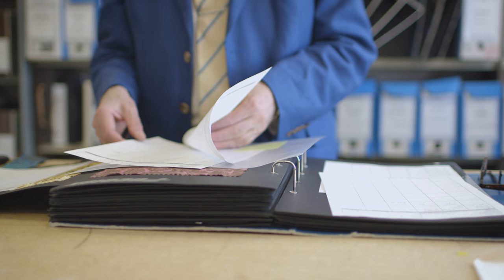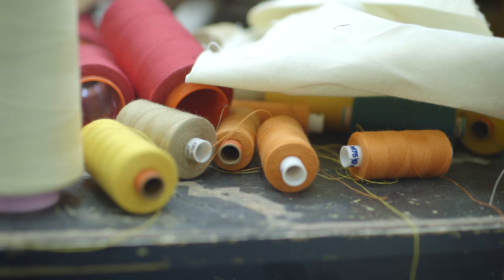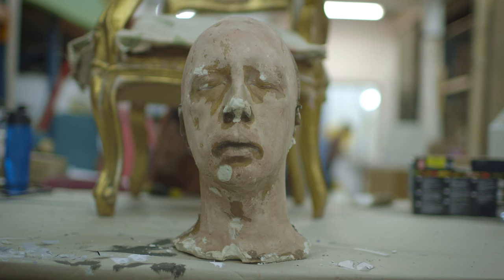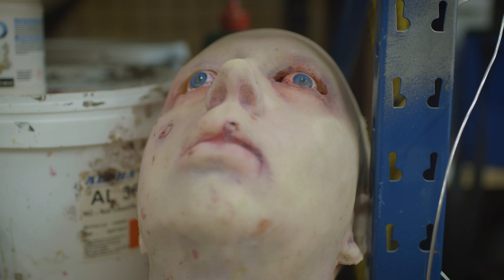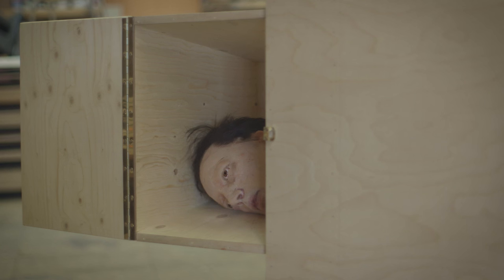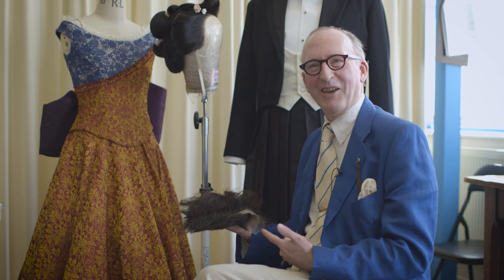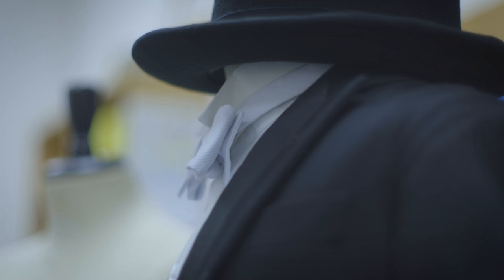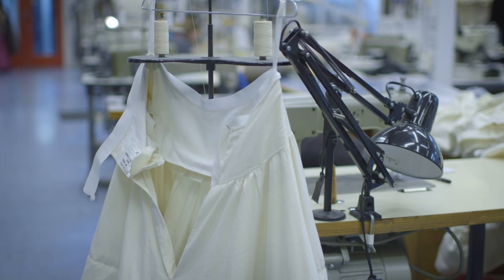Meet the Makers: The Mikado